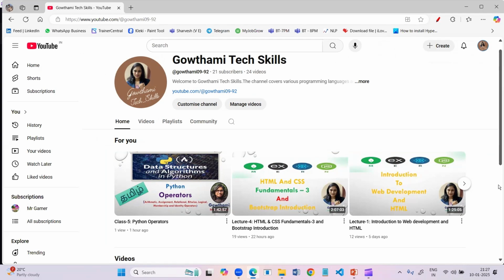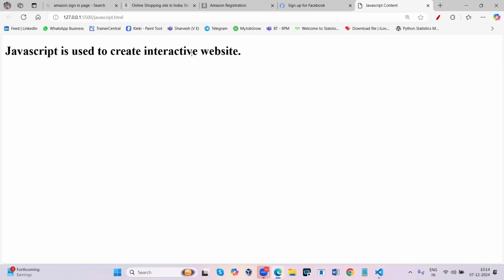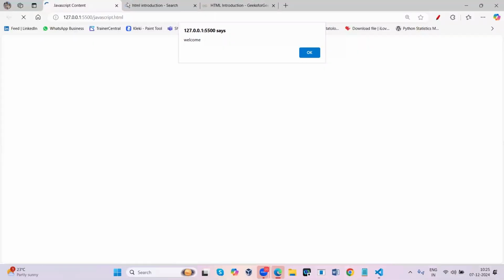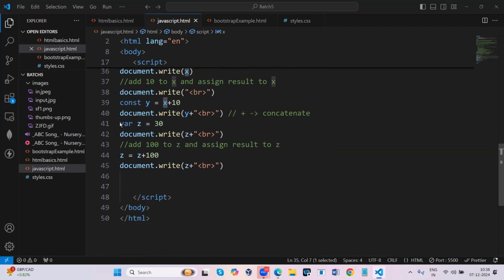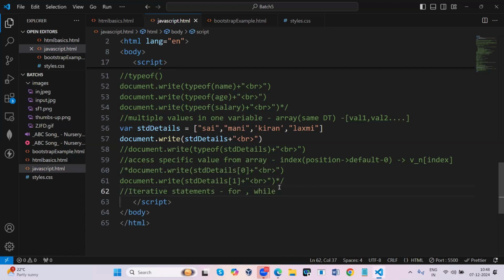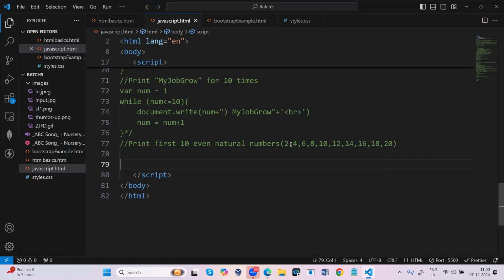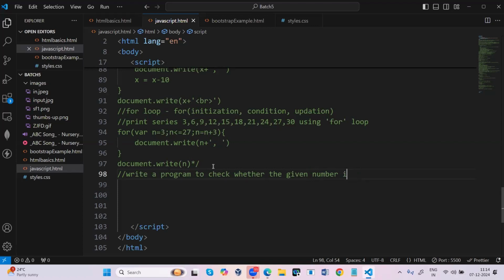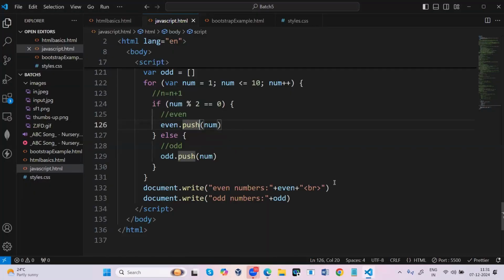Lecture-5: JavaScript Fundamentals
In this video, we will learn javascript concepts in detail.